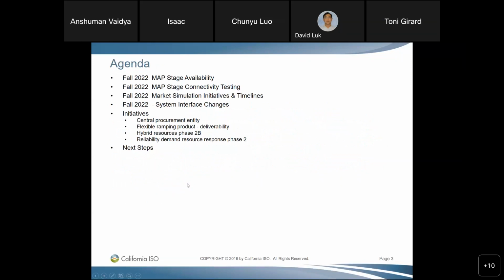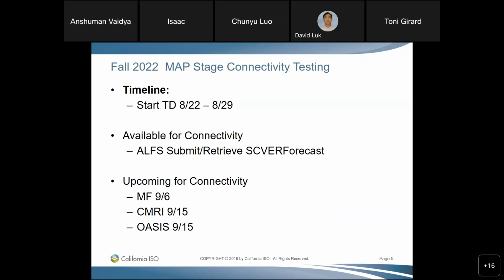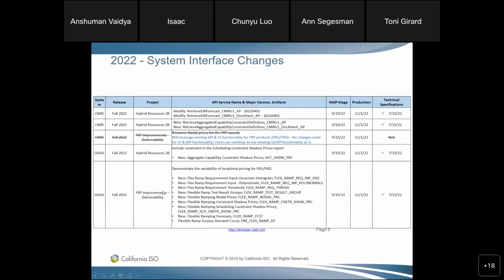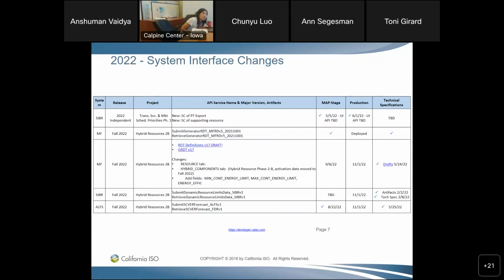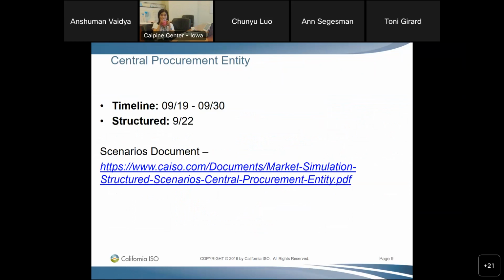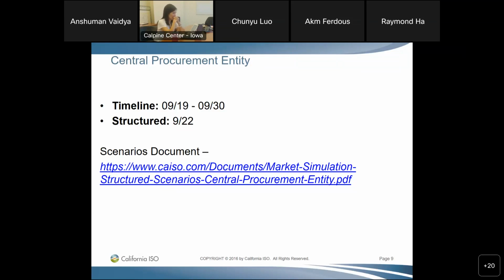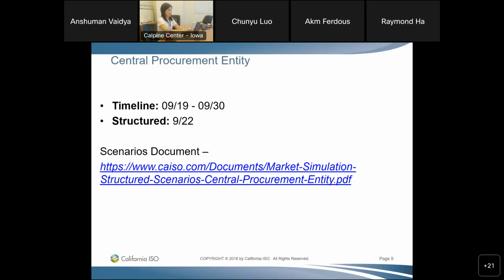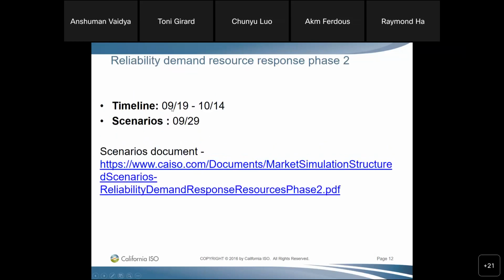Aug 29, 2022 - Market Simulation for Independent Releases 2022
Recording of the Market Simulation for Independent Releases 2022 meeting on Aug 29, 2022